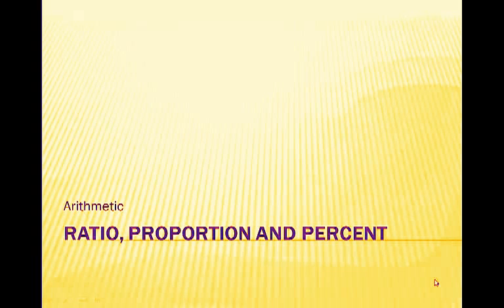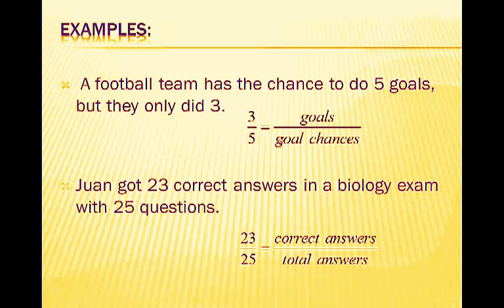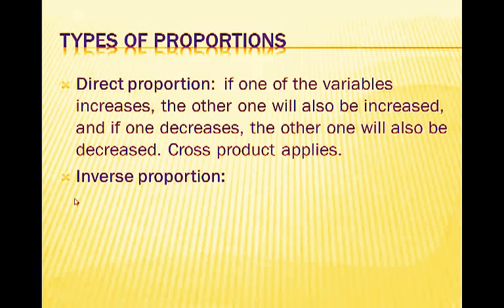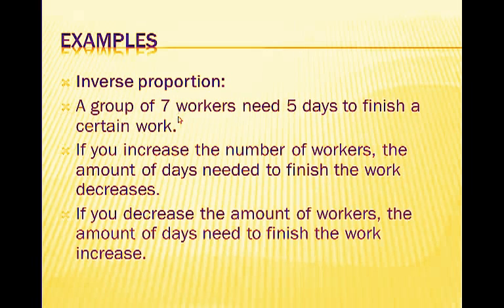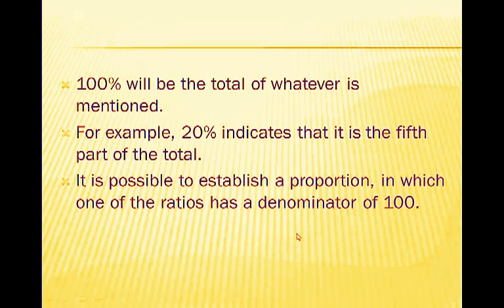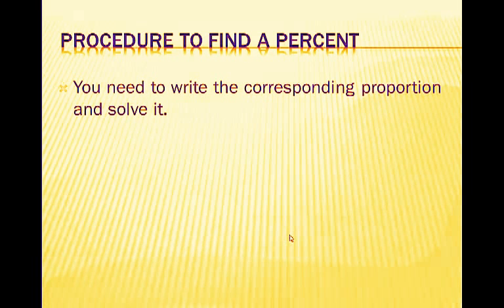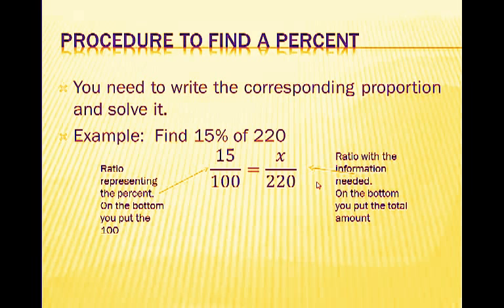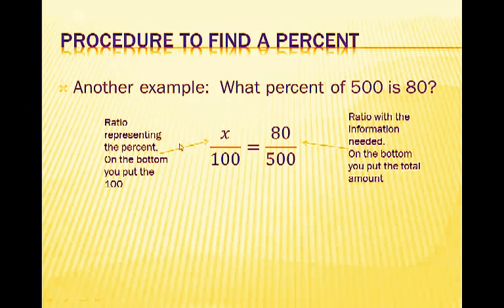Ratios, proportions and percents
Describes concepts of Ratios, Proportions and Percents